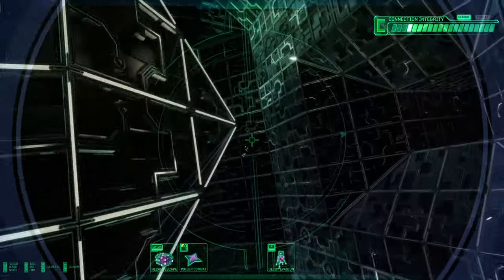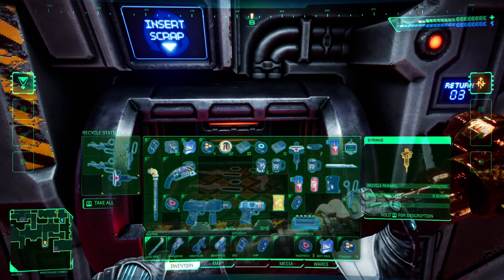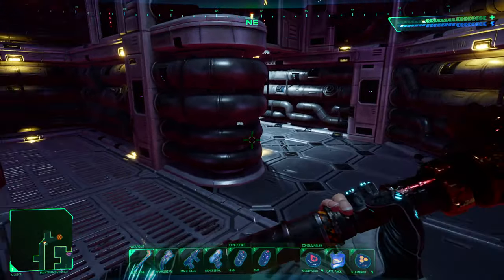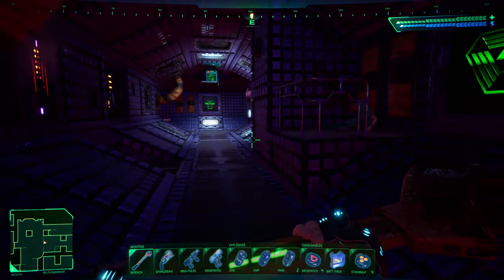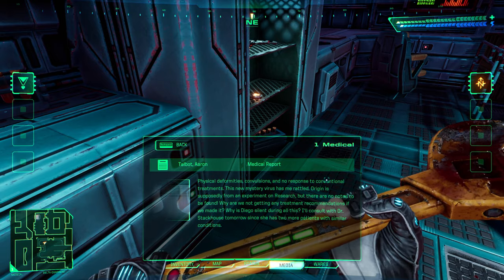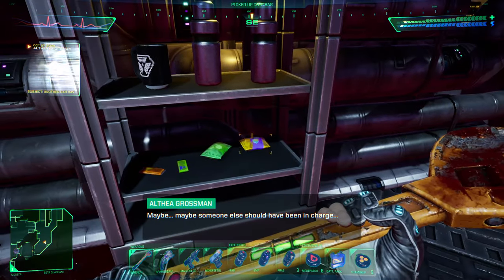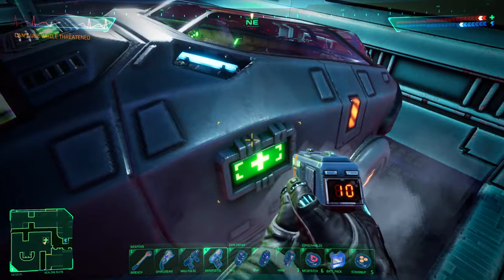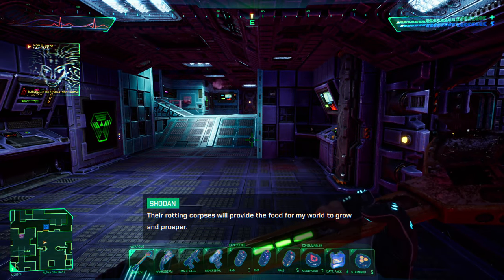System Shock Remake Part 2 - Grim Splicer Plays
We find out what happens when you die. Cyborg time.